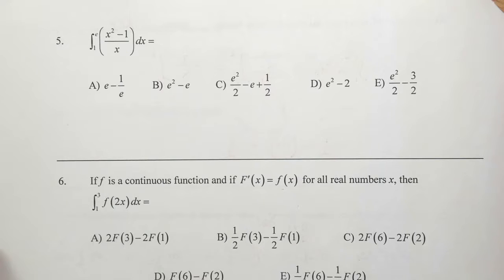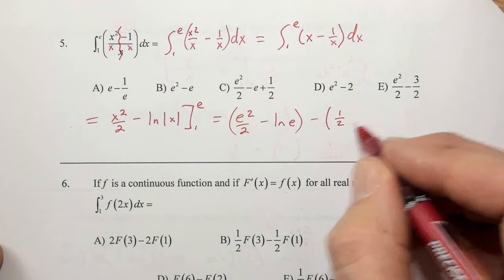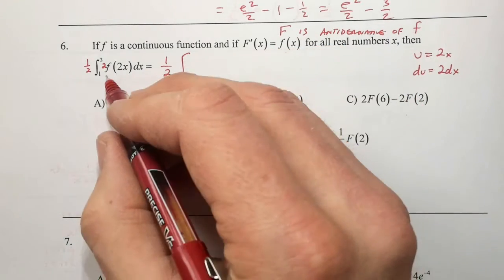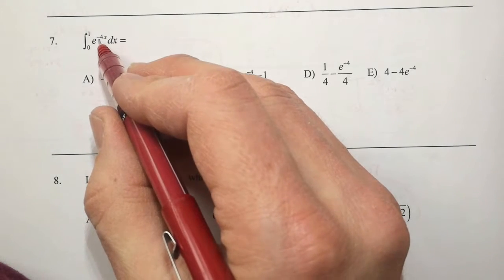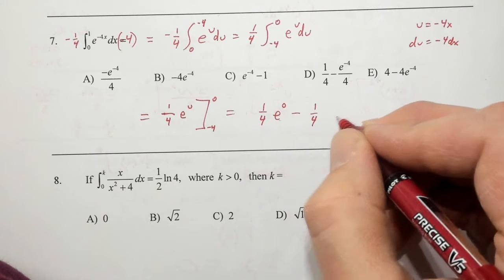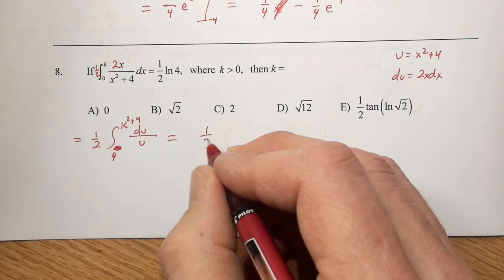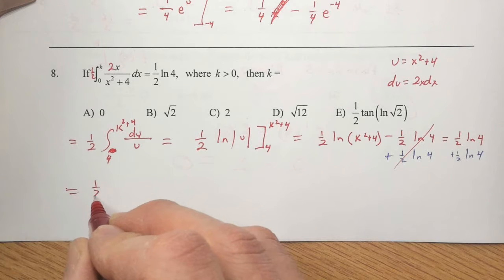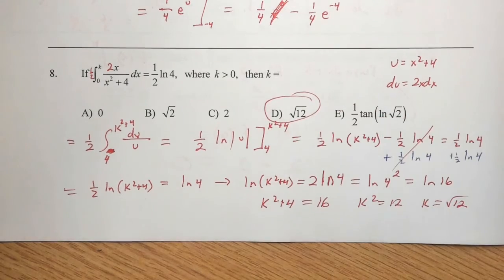Def Int Quiz #2 Study Guide Solutions Page 2